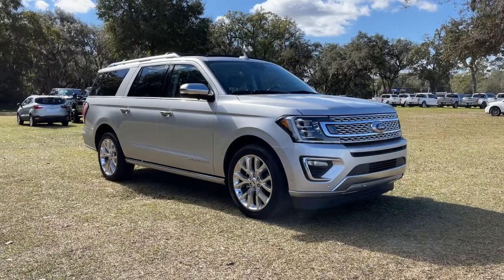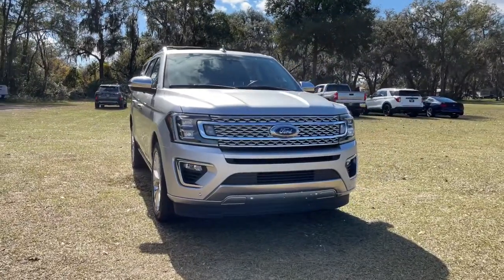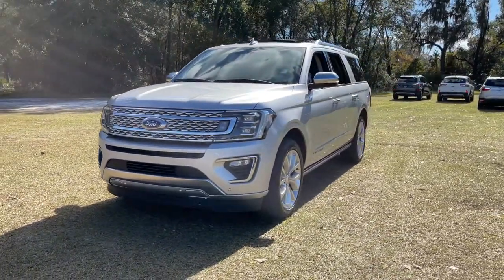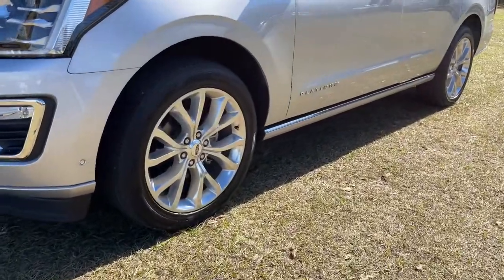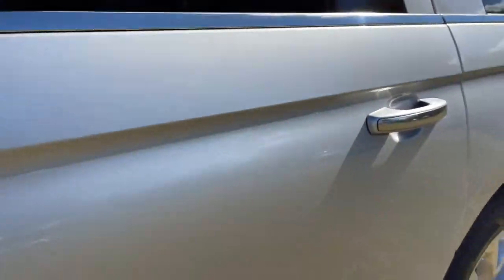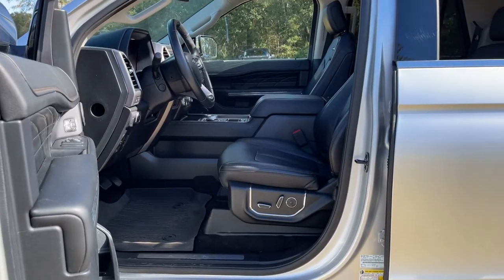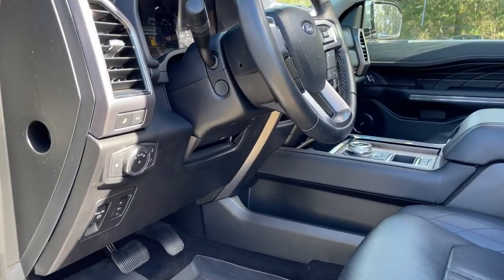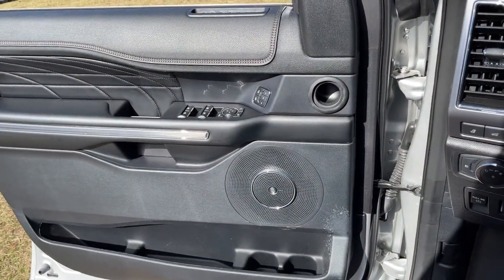2018 Ford Expedition Max Jacksonville, Orange Park, Gainesville, Ocala, Lake City, FL JEA65682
Ingot Silver Metallic Used 2018 Ford Expedition Max available in Starke, Florida at Murray Ford Superstore. Servicing the Jacksonville, Orange Park, Gainesville, Ocala, Lake City, FL area.
2018 Ford Expedition Max Platinum - Stock#: JEA65682 - VIN#: 1FMJK1LT9JEA65682

13447 US Hwy 301 S

Recent Arrival! Certified. CARFAX One-Owner. Ingot Silver Metallic 2018 Ford Expedition Max Platinum Ford Certified, $ave Thousands versus new and avoid the new vehicle depreciation..., NO ACCIDENTS!, 1 Owner, Navigation/NAVI-GPS, Meticulously serviced/maintained and it shows, Market Value Pricing (MVP) shop the market daily to $ave you even more!!, Bluetooth, Keyless Entry, Full Power Windows/Locks, 3RD ROW SEATS, Hurry this one won't last!, Back up Camera, Cruise Control, Local Trade In, Heated Seats, Premium Leather, TRAILER HITCH, RUNNING BOARDS, Steering Wheel Controls, CD Player, 3rd Row Seats, MULTI-ZONE CLIMATE CONTROL, 2nd Row Bucket Seats, Equipment Group 600B, Navigation System. Murray Ford Superstore one of the premier Truck and automotive outlets in Florida. Comes with our exclusive Market Value Pricing (MVP) there is not another one in North Florida with a lower price, lower miles and with this equipment. $AVE thousands versus new and avoid the new vehicle depreciation hit.brFord Certified Pre-Owned Details:brbr  * Warranty Deductible: $100br  * 172 Point Inspectionbr  * Transferable Warrantybr  * Limited Warranty: 12 Month/12,000 Mile (whichever comes first) after new car warranty expires or from certified purchase datebr  * Includes Rental Car and Trip Interruption Reimbursementbr  * Vehicle Historybr  * Roadside Assistancebr  * Powertrain Limited Warranty: 84 Month/100,000 Mile (whichever comes first) from original in-service datebrbrbrAwards:br  * 2018 KBB.com Brand Image Awards   * 2018 KBB.com 10 Most Awarded Brands